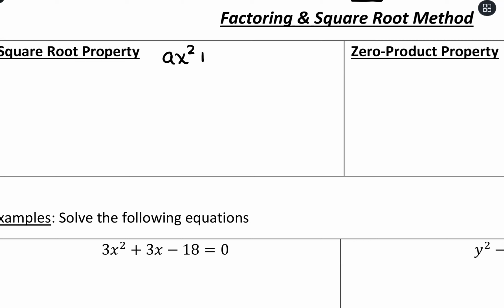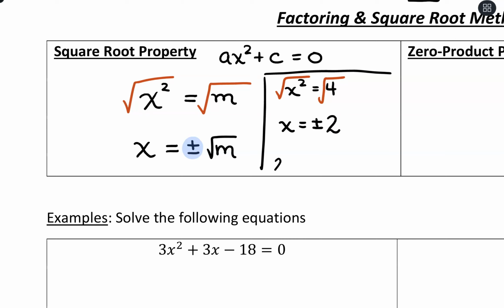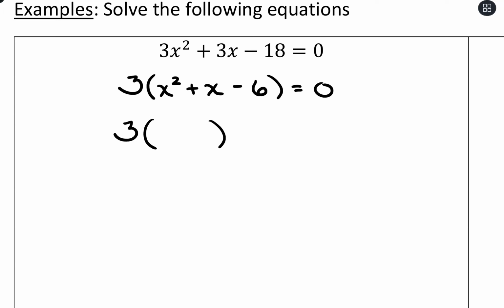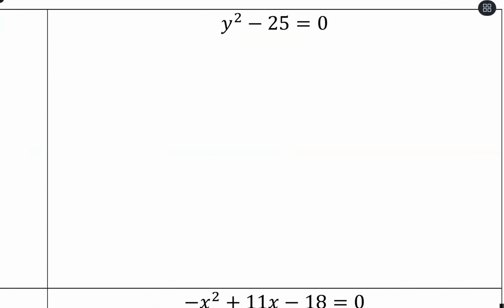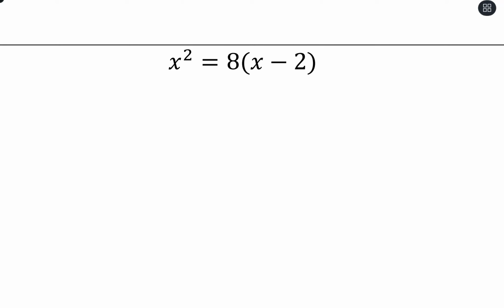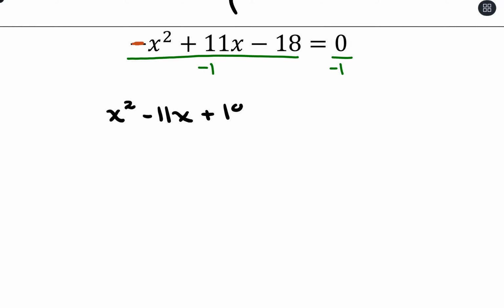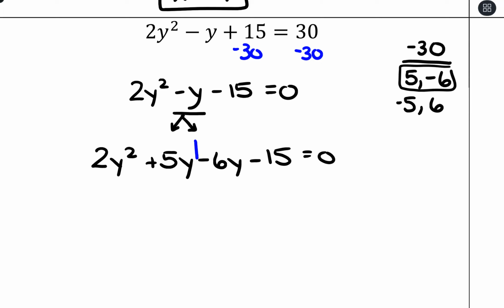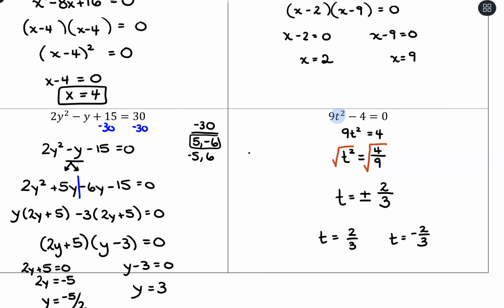Factoring & Square Root Method of Solving